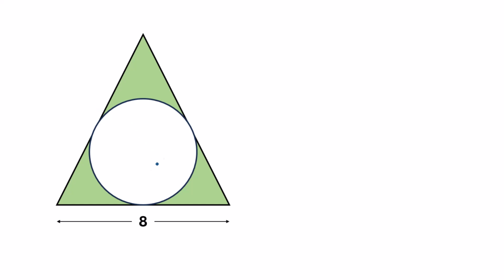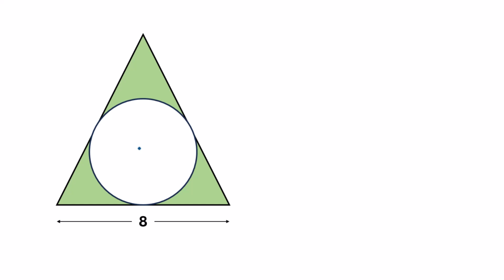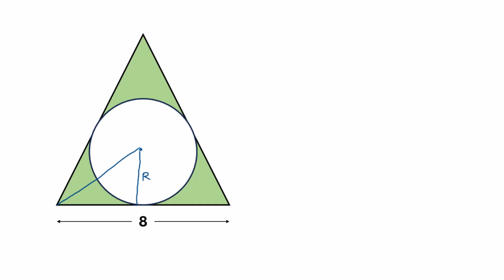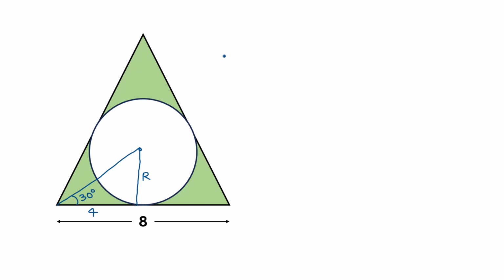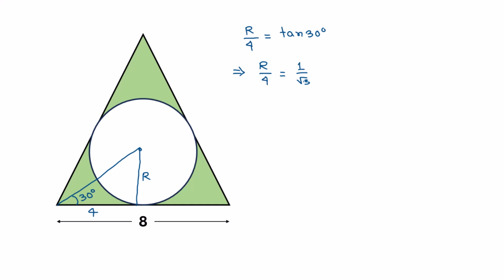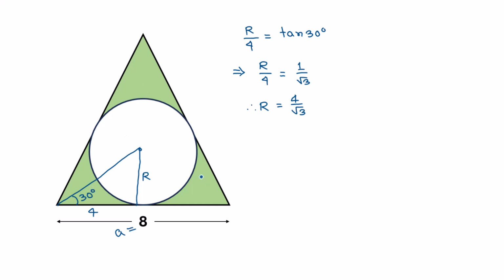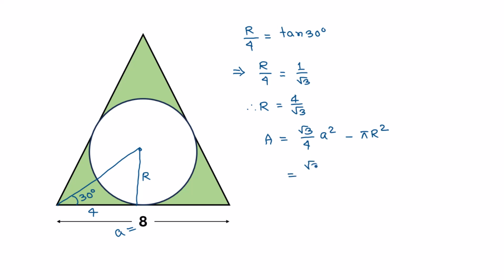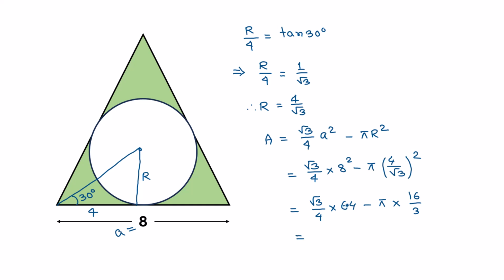99% of the Math Student Will Do This Wrong!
Hello all
I hope you all are well😊
98% People Failed To Solve This!
99% of the Math Student Will Do This Wrong!